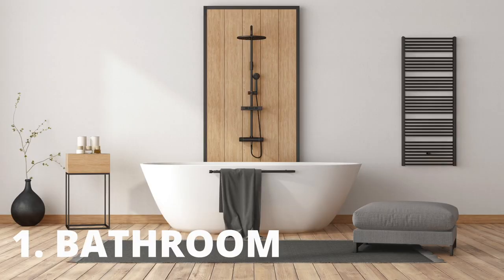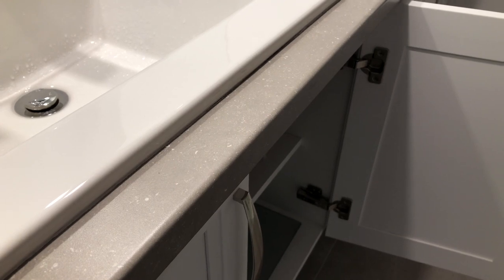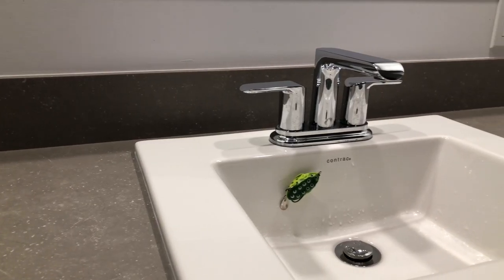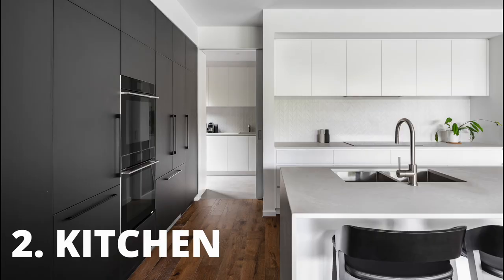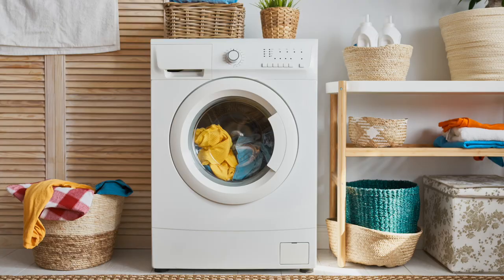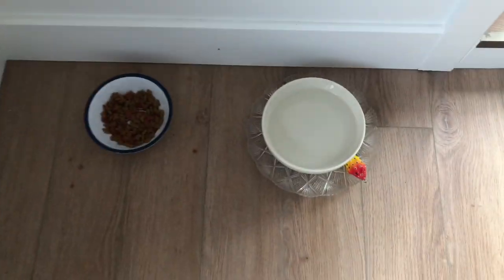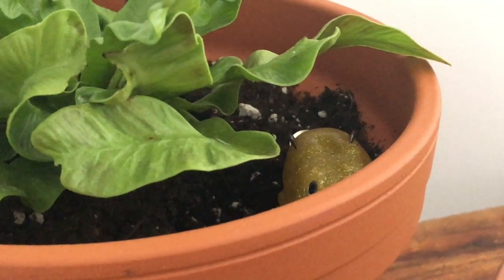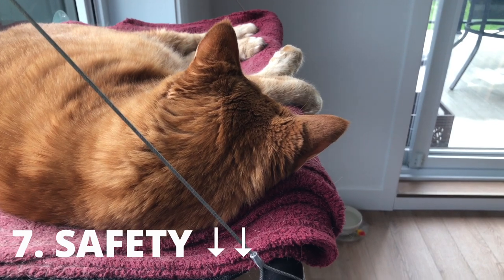How to Find a Lost Frog in Your House!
Did a frog get into your home by accident? Or maybe your pet frog escaped its enclosure and you are now desperately searching for it. Don't worry! This video contains actionable steps you can take to find a lost frog in your home with some tips on how to attract them to specific locations.

📹 VIDEO CHAPTERS
Intro - Find a Lost Frog in Your Home 0:00
Bathroom 0:23
Kitchen 1:23
Laundry 1:48
Basement 2:03
Planters 2:31
Other 2:52
Safety 2:59
More 3:08